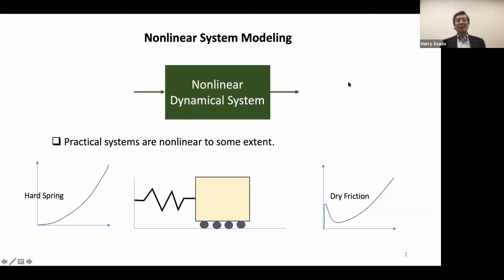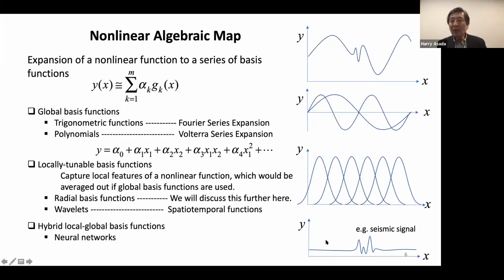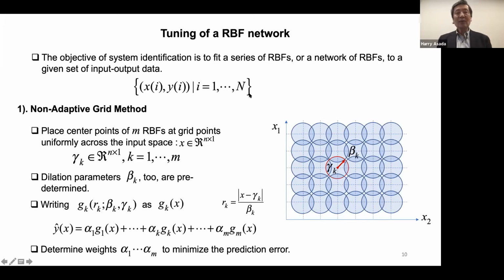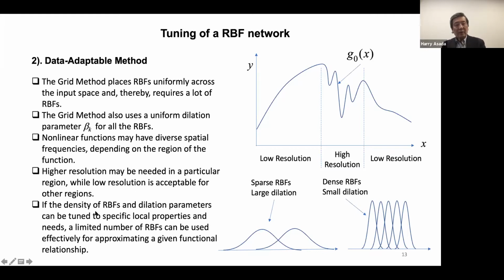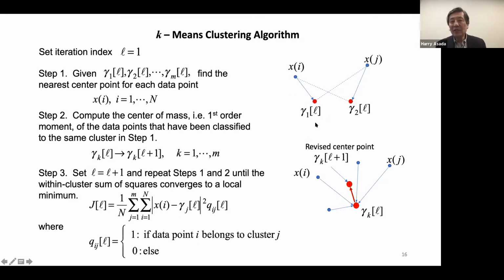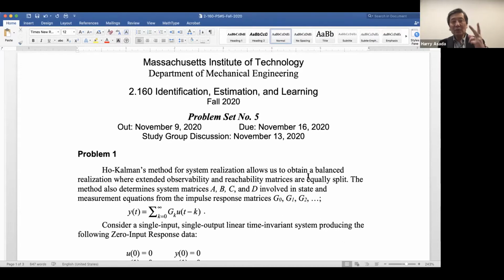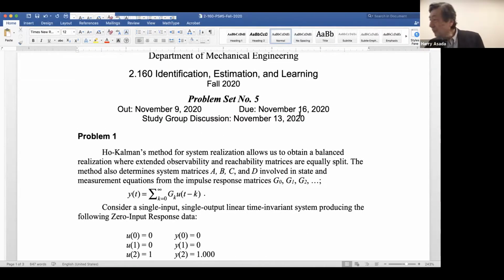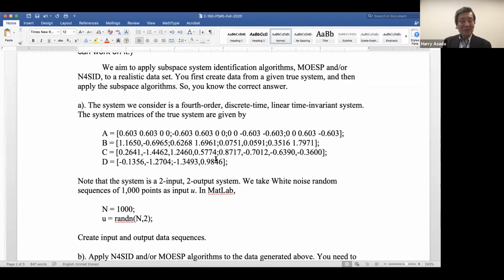Lecture 19: Nonlinear Function Approximation